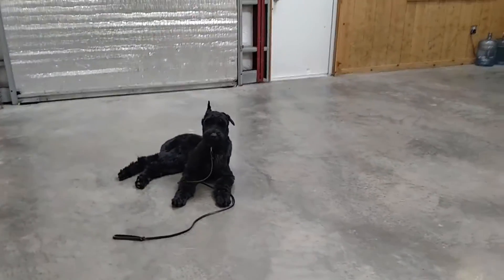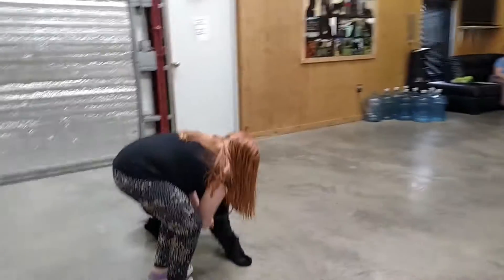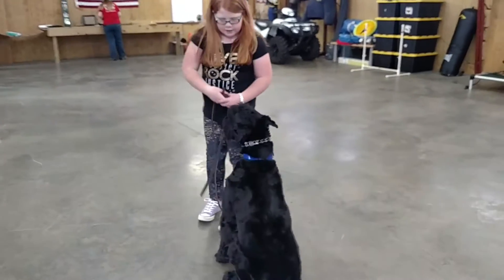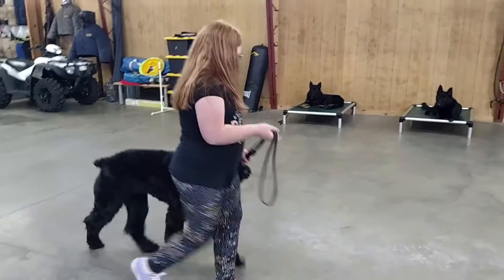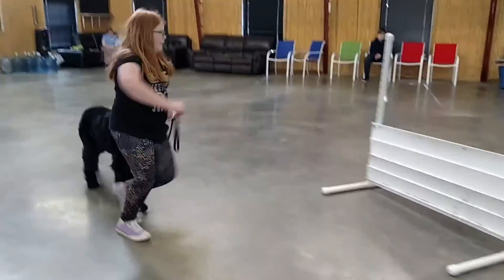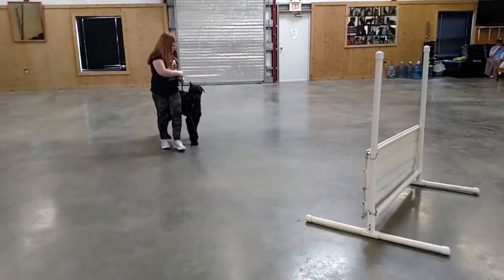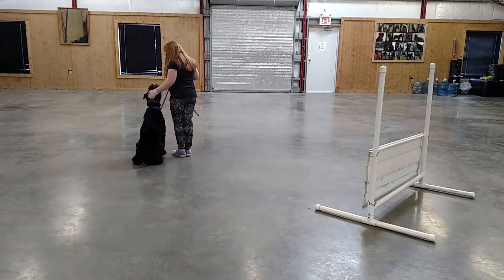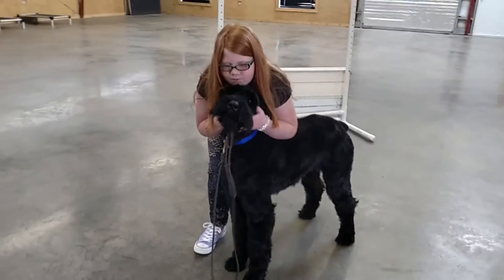Giant Schnauzer & Kids "Schnapps" 1 1/2 Yrs Obedience Protection Trained Dog For Sale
One of the many awesome young GS's we have in development at PDS.   Patience is key to working with kids and dogs.  It's what we do :)

if you want more information on buying a protection training dog for your family.